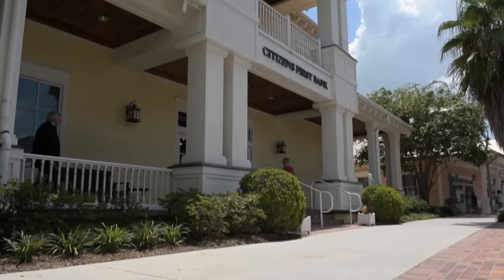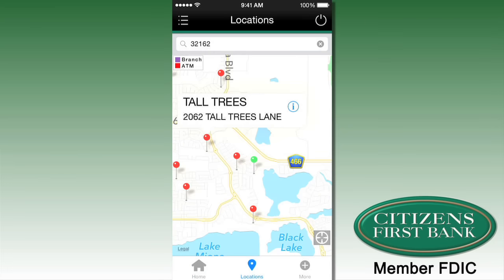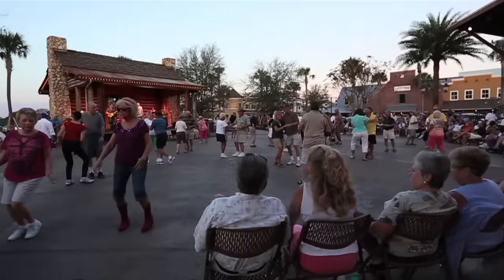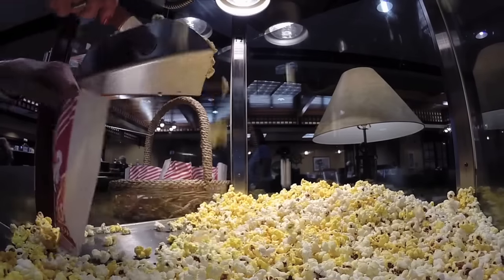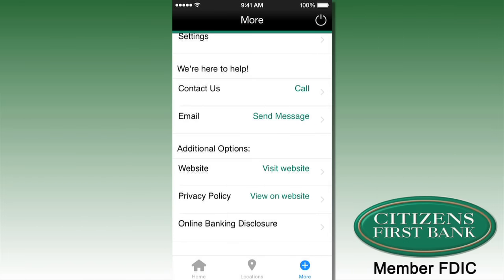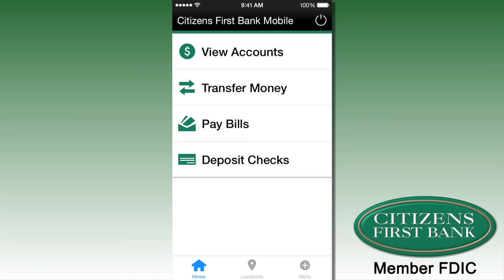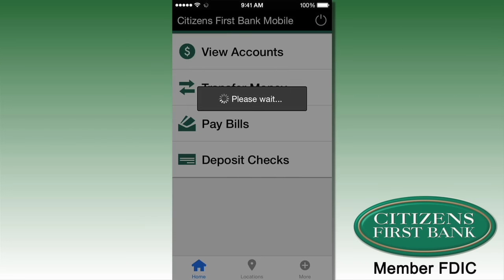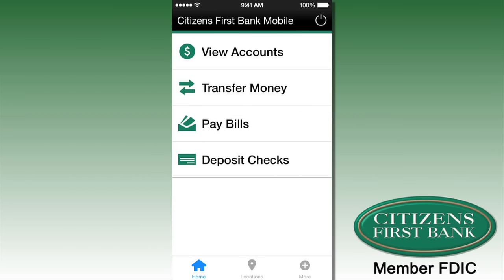Vmail - Citizens First Bank Mobile App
The new Citizens First Bank Mobile Banking App allows you to take your finances with you wherever you go. Available on both iOS and Android mobile devices, the Citizens First Mobile Banking App allows you to pay bills, transfer money, and even deposit checks while on the go. Best of all, advanced security helps to keep your information safe. You simply enter the same password you use for online banking. Try the FREE app now! Search Citizens First Bank The Villages on the App Store™ or Google Play™.